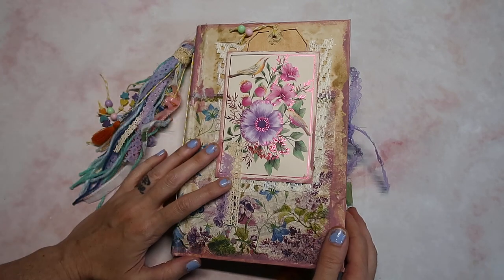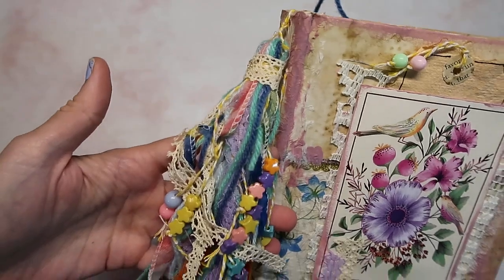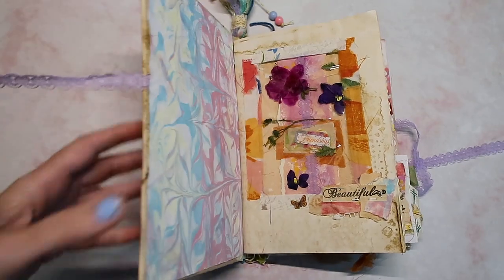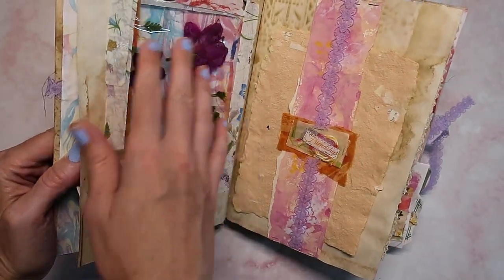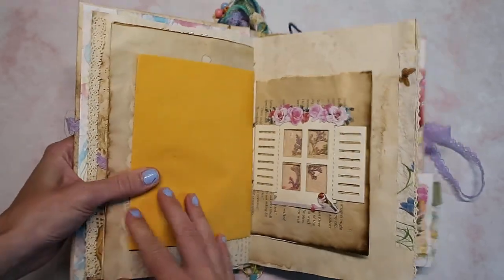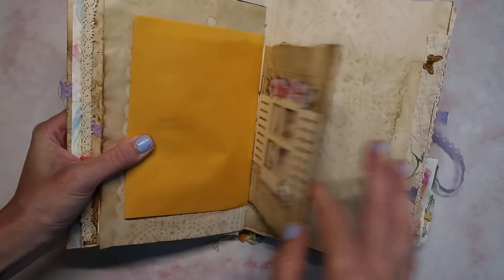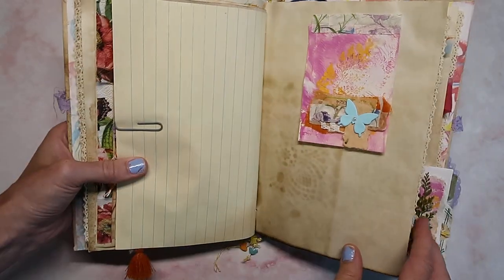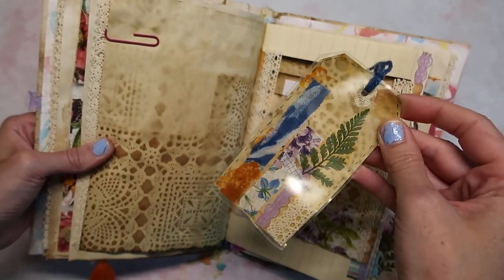Final dollar tree junk journal flip through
double side tape
plastic doilie so here it is - you get 4
Arteza paints
Pressed leaves